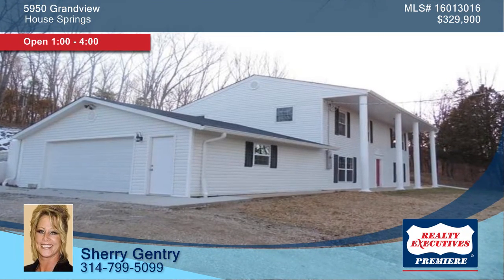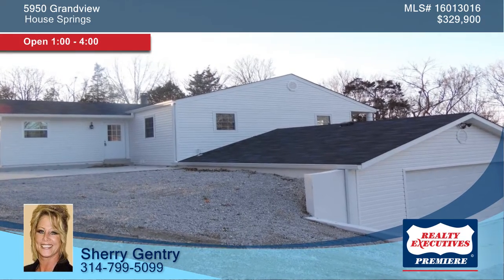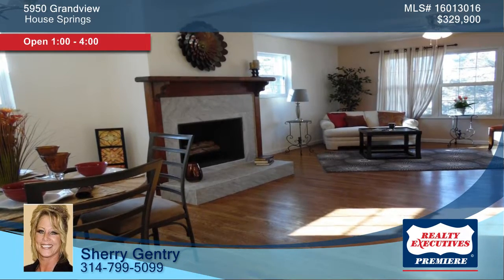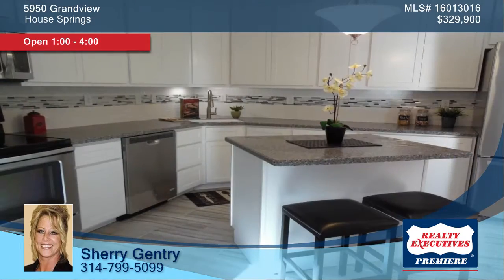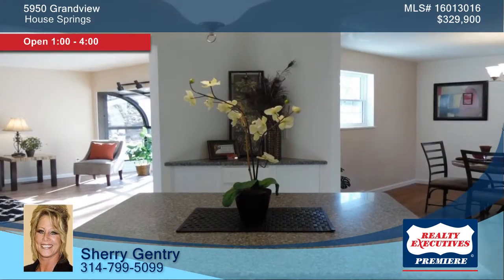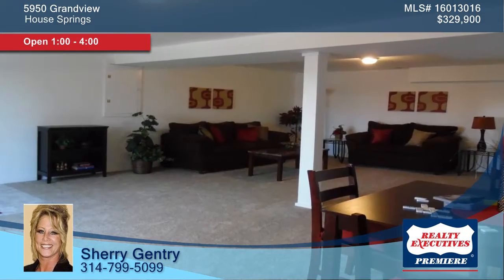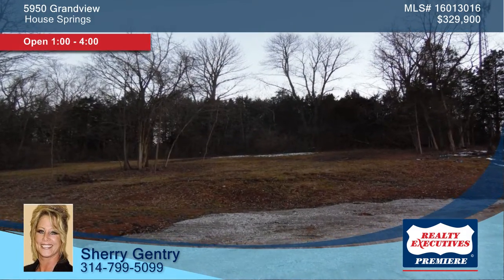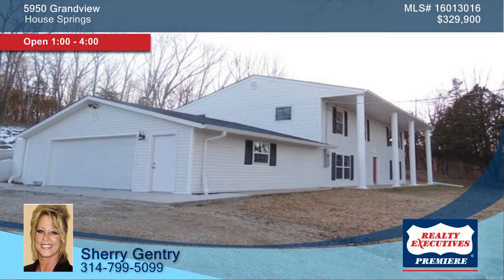5950 Grandview House Springs, MO Homes for Sale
5950 Grandview, House Springs, MO
Sherry Gentry-Realty Executives Premiere |

Exceptional home nestled within private and rare acreage-total of 10.5+/- beautiful ac-it's secluded location in this lake community sets it apart,yet remains very close to conveniences and major hwys.The grand 2-story,pillared entrance opens to an elegant,almost completely renovated,2 level home.This almost 2500sq ft home is newly beautiful,w/spacious,open floor plan,restored hardwd floors and new flooring,gorgeous new kit w/solid surface counters,new Whirlpool appl,island w/brkfst bar,42" cabs,beautiful tile floor and backsplash,opens to new,sun filled fam rm,din rm and liv rm w/FP.All new baths,3 mn level bdrms(2w/dblclosets),also new mstr bd suite w/tile shower,addi LG fam/rec rm,oversize 2 c.gar w/new drs.New siding,roof,windows,HVAC,elec,plumbing,all new int and ext light fixtures,6 panel drs,paint and much more.Outside areas are regraded,addi rear and s